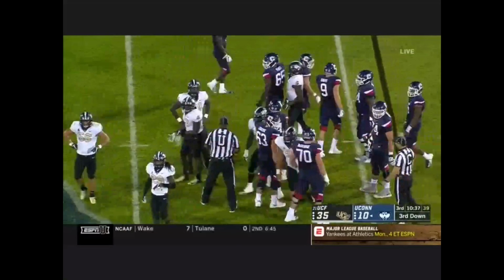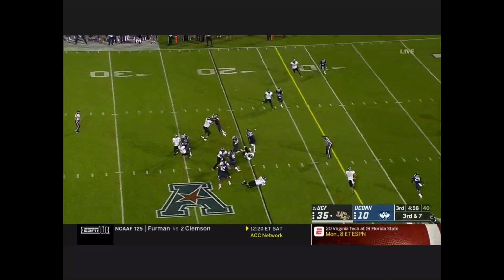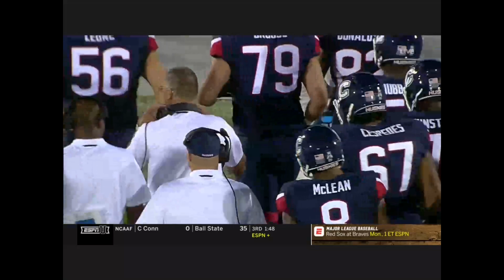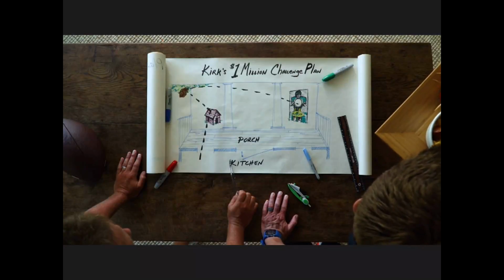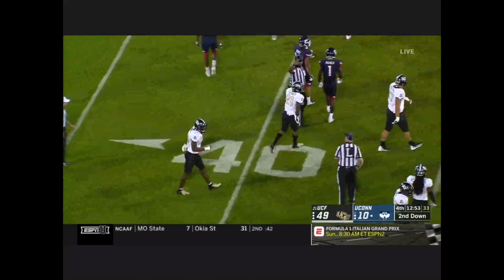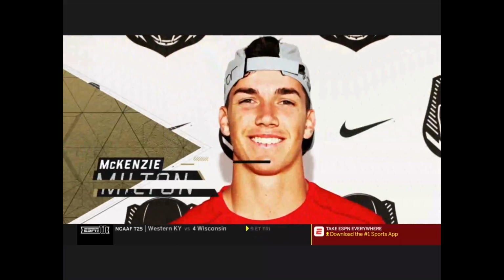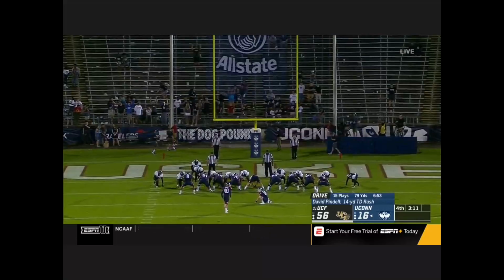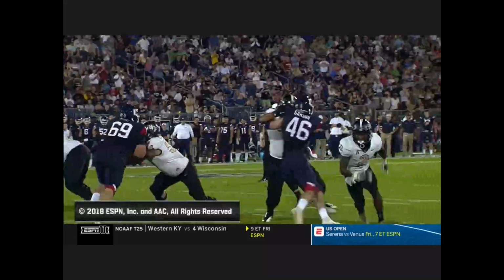UCF Vs. Connecticut College Football Live